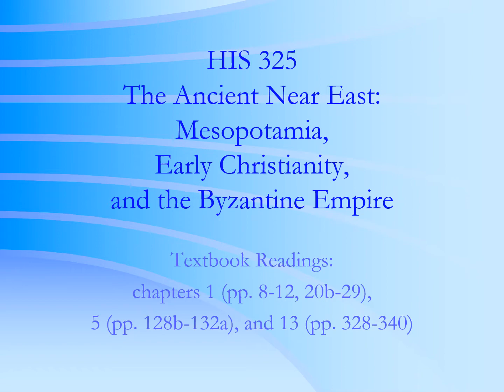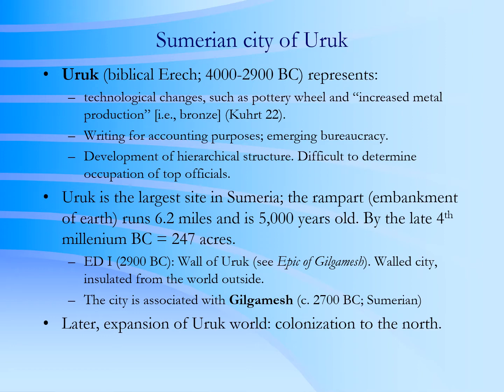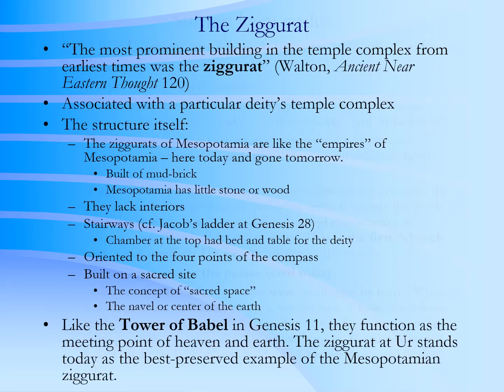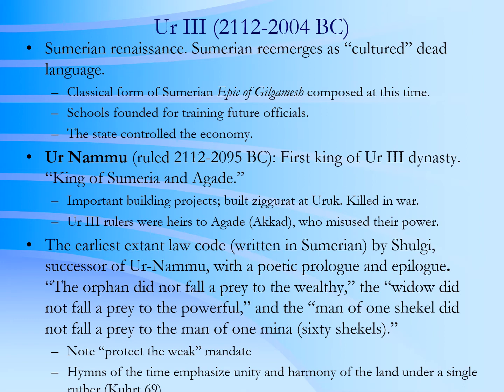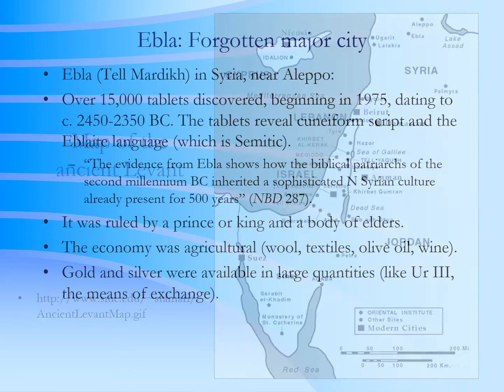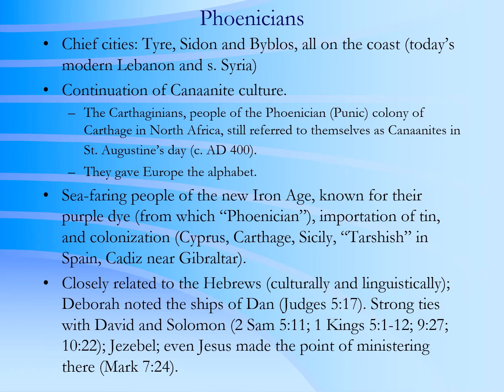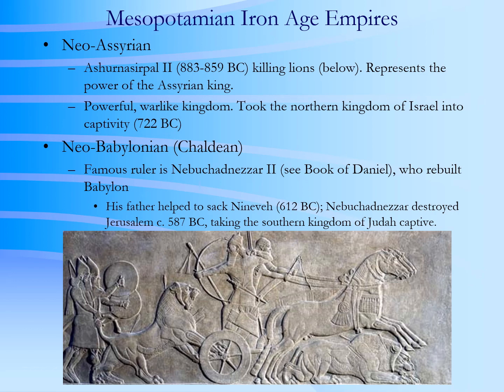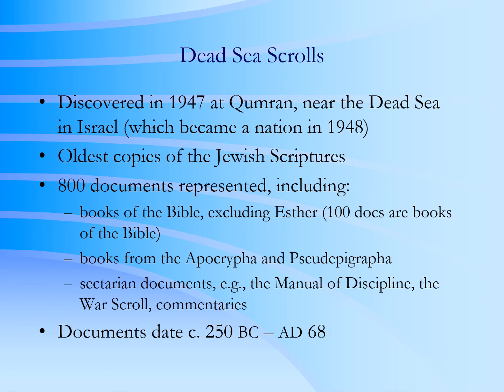HIS 325 Near East pt 1 with audio